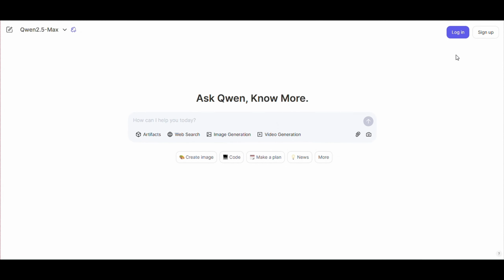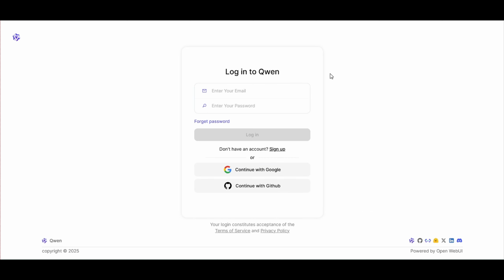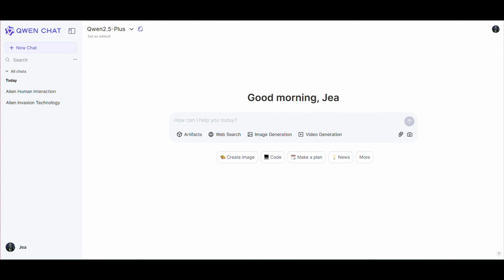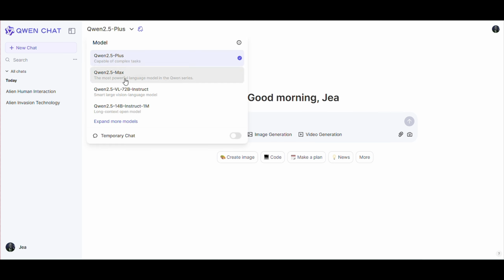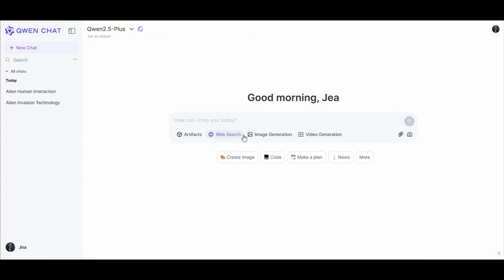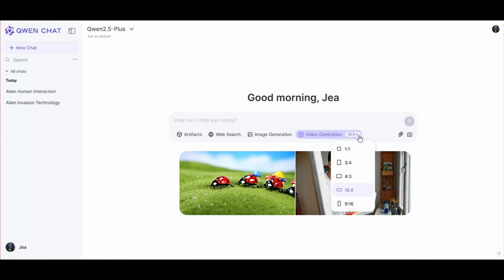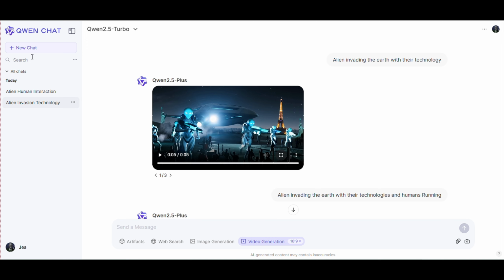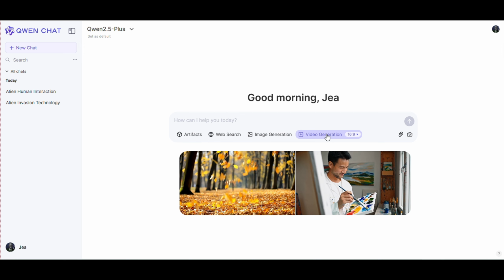Amazing Free Ai Video Generator || Unlimited Generation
How to generate Free Ai Videos for your projects

Let’s grow your channel together—watch now and start making progress today!